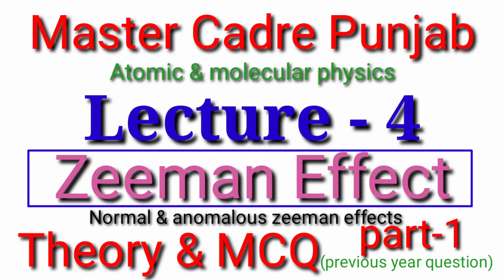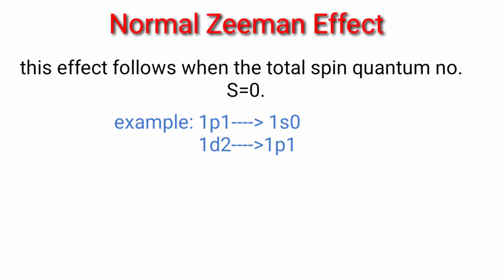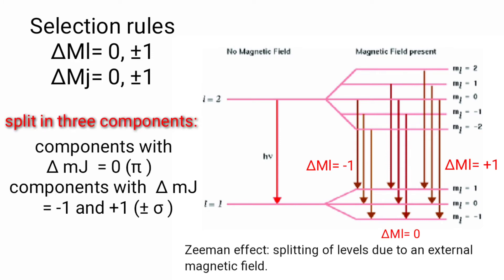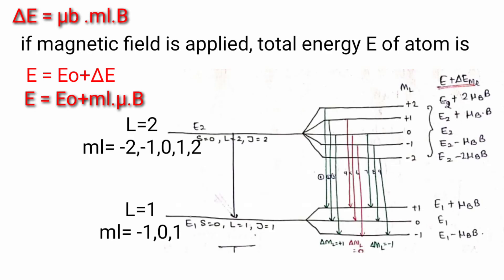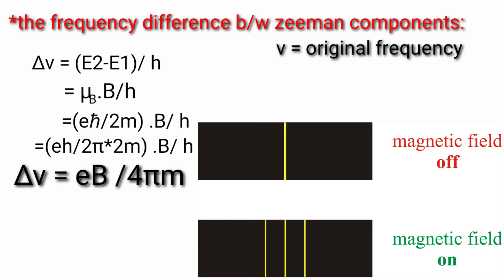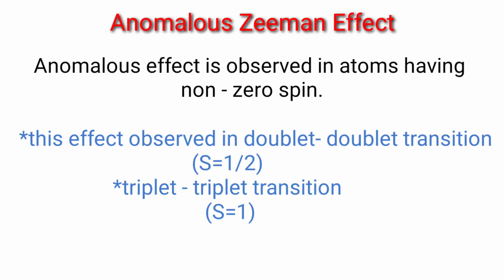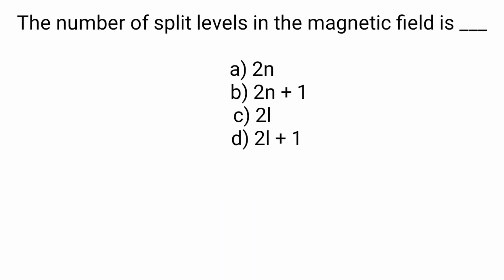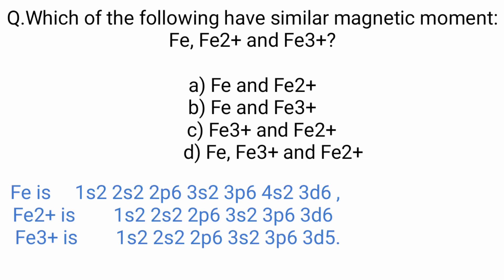Master Cadre physics || B.Sc physics||IIT JAM|| CSIR UGC NET || Zeeman effect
I have discussed theory of Zeeman effect and related MCQ of the topic